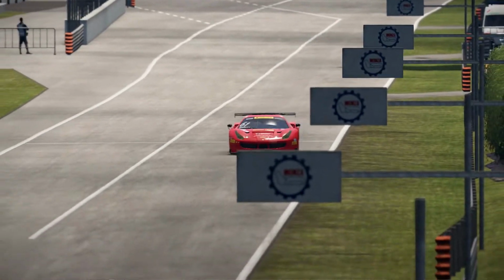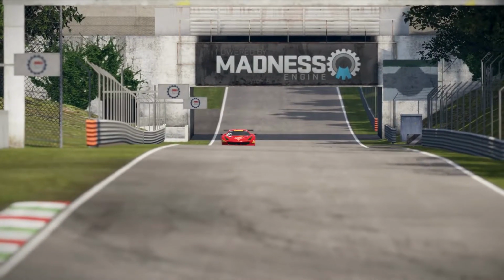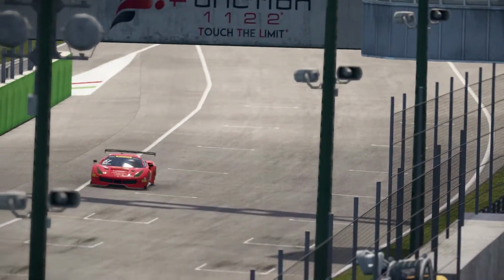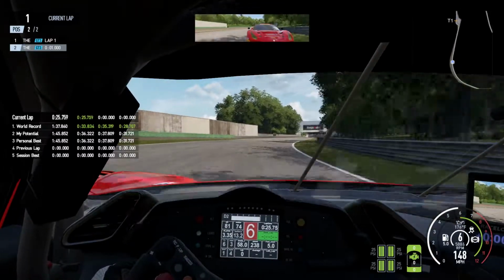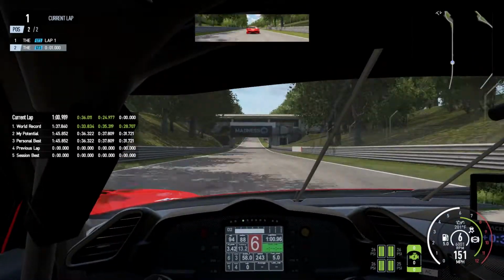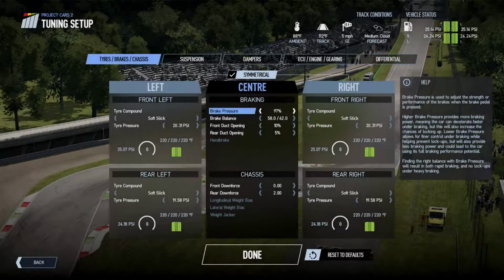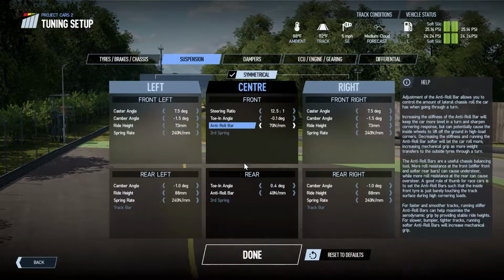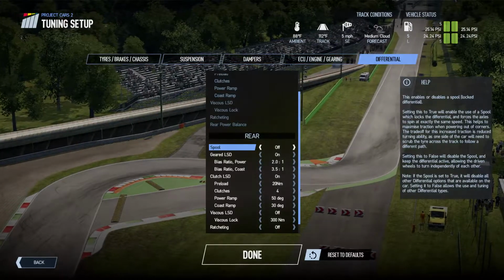PROJECT CARS 2 | FERRARI 488 GT3 MONZA SETUP | 1.45.783 TUTORIAL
WELCOME TO MY PROJECT CARS 2 FERRARI 488 GT3 SETUP AT MONZA, DRIVEN ON PATCH THAT CAME OUT FEB 09 2018.

USING T500RS